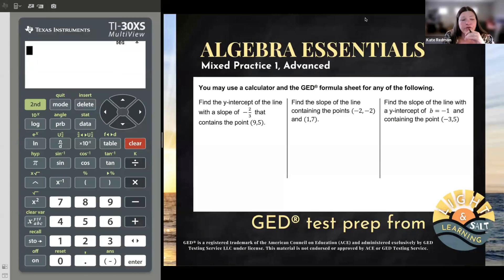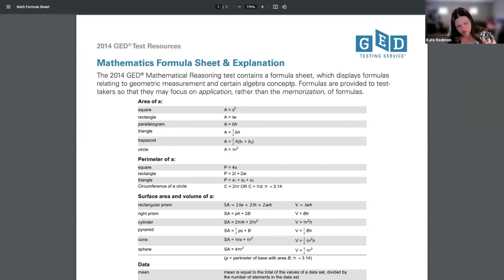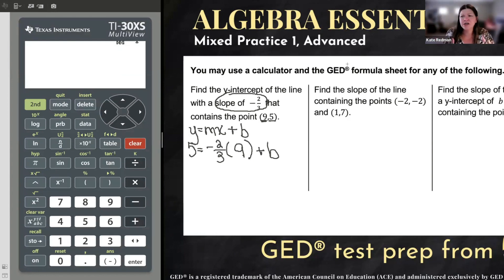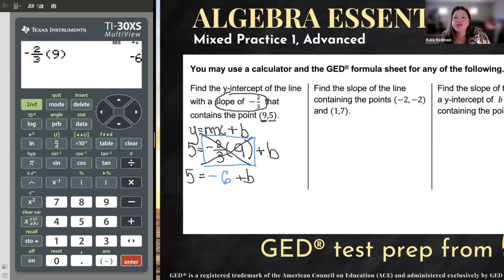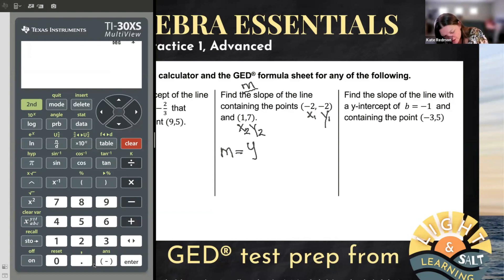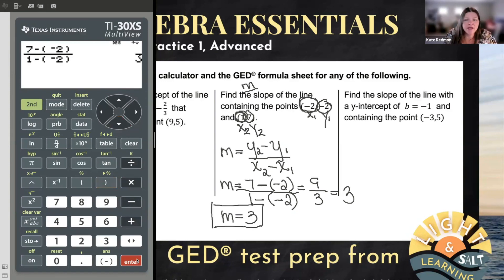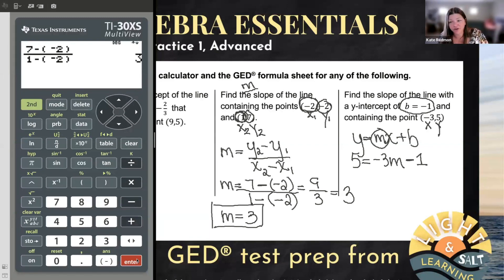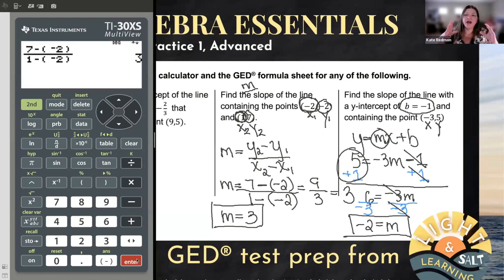GED® Math: Solving Slope & Line Formulas (1.MP1, Adv, #3,5,7)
Algebra Essentials, Mixed Practice 1, Advanced Level, #3,5,7

Mean and median are data analysis concepts that frequently come up on the GED® math, science, and social studies tests. Turns out, directions for determining the mean and the median of a data set are spelled out on the GED® formula sheet. Between that and the TI-30XS Multiview calculator you'll have, these types of examples are a snap! Even when the data is presented on a table.